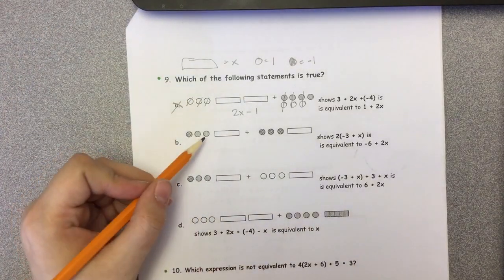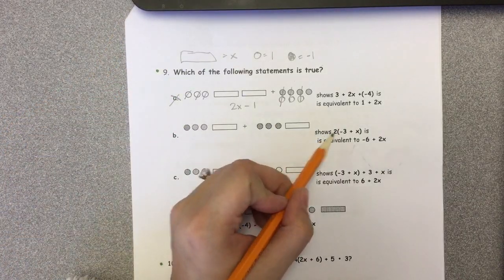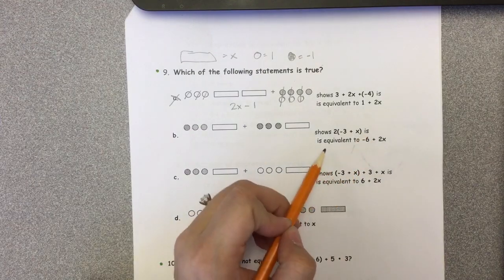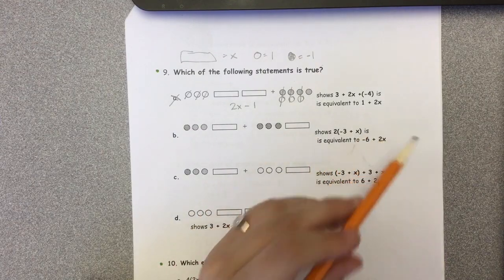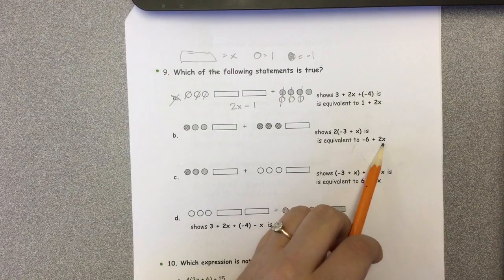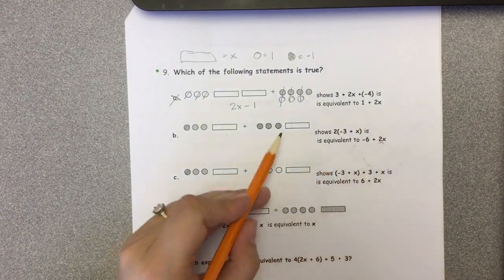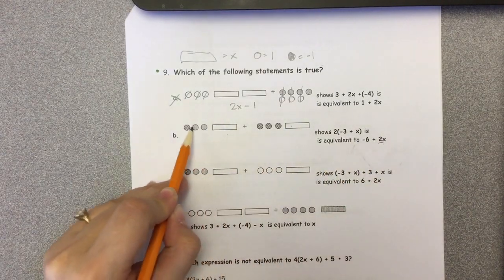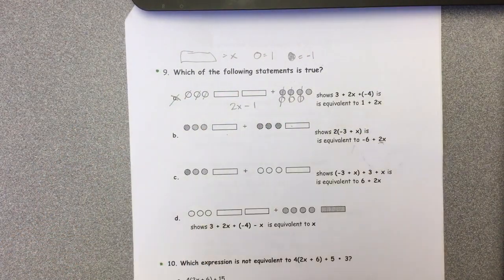6.7D Practice Part 2